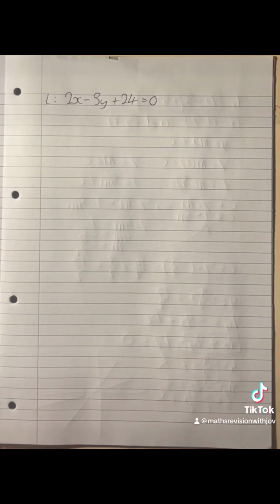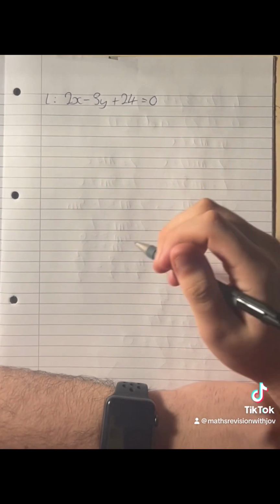Distance Between Points - A Level Maths Revision